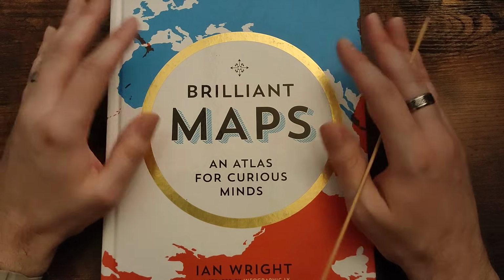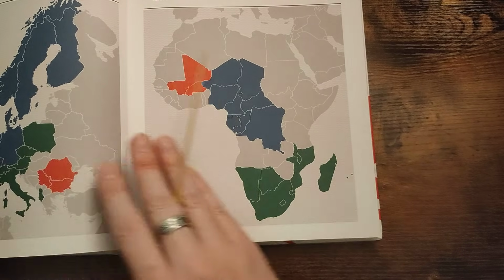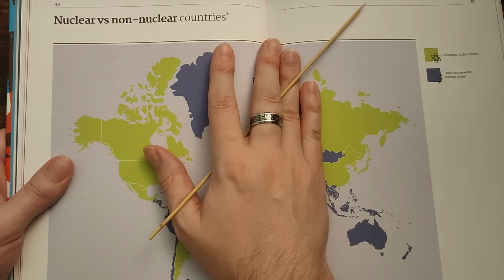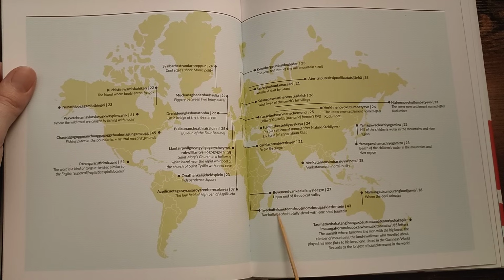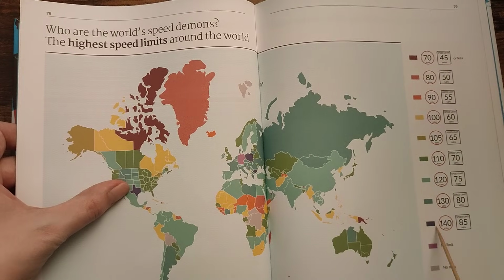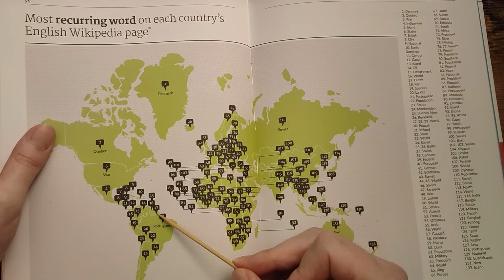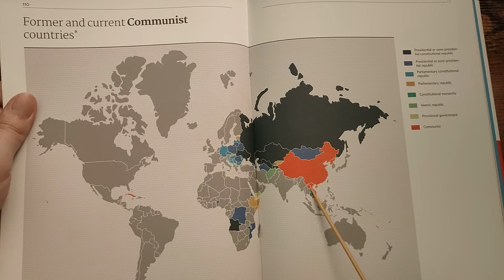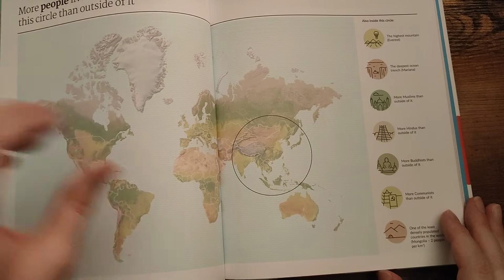Maps for 3am when you should be sleeping 😴💤 [ASMR Maps]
In this relaxing ASMR video I show you some ASMR Maps for 3am when you should be sleeping but you just can't resist some crazy geography.

I hope you enjoy the video! This ASMR video features a deep male voice in soft spoken and whispers, maps, flags and facts.